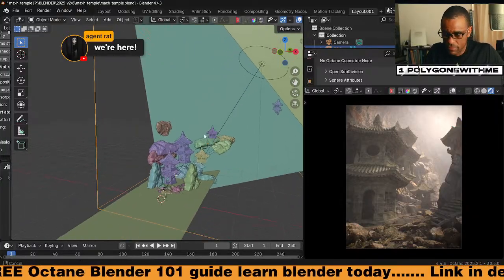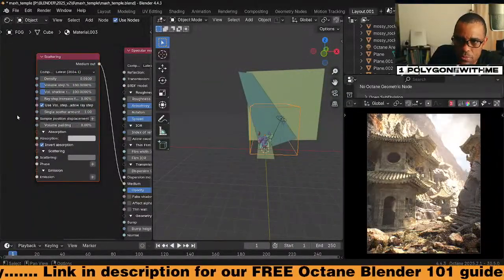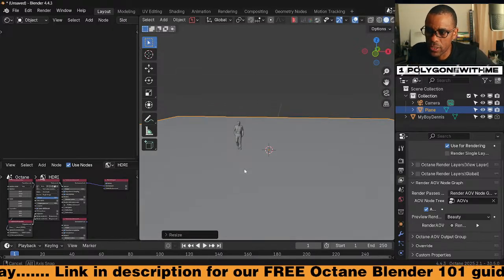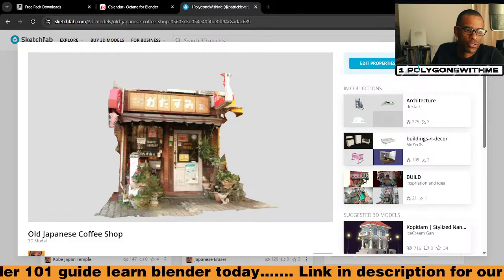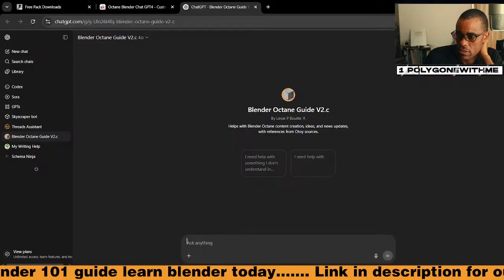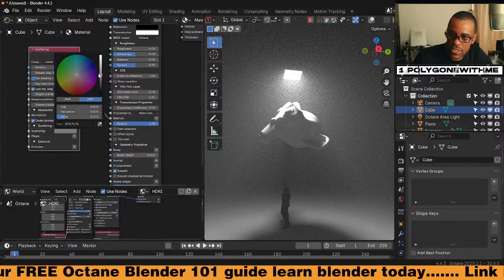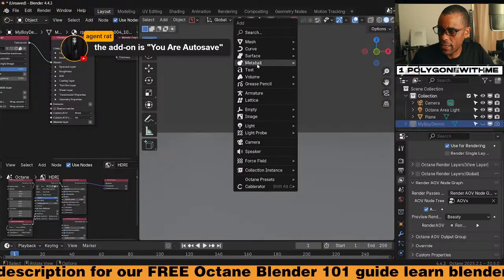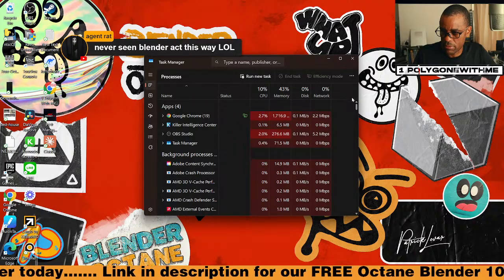Octane Blender Live: How I Made This!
300 Free Frames of Rendering on OTOY's Super Fast Render Network